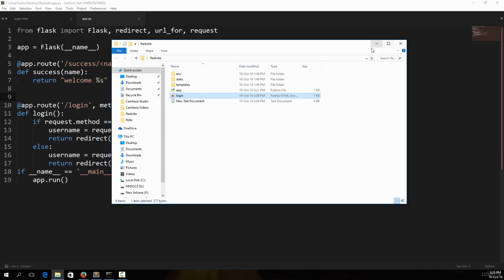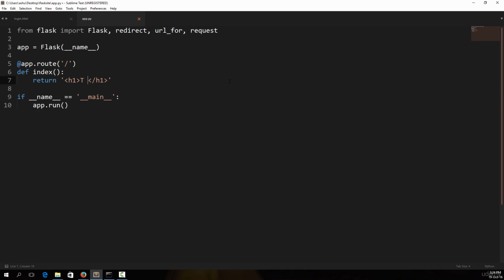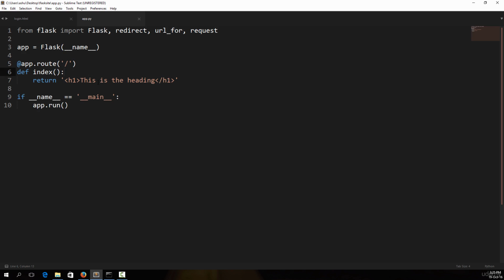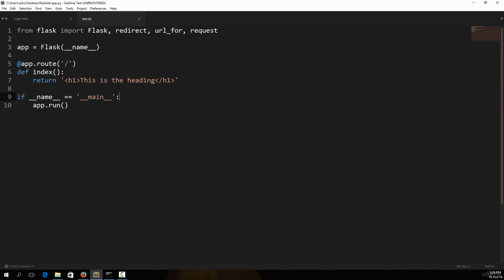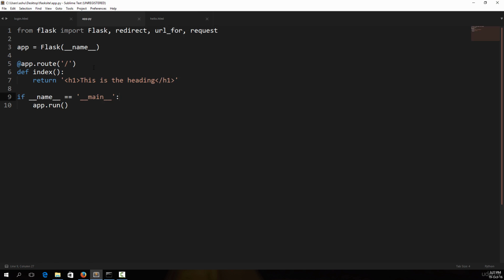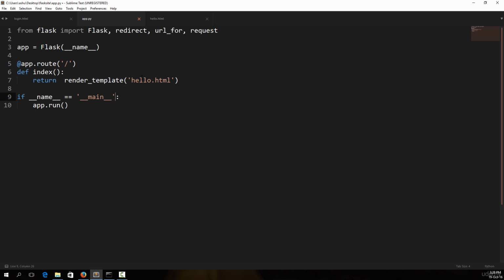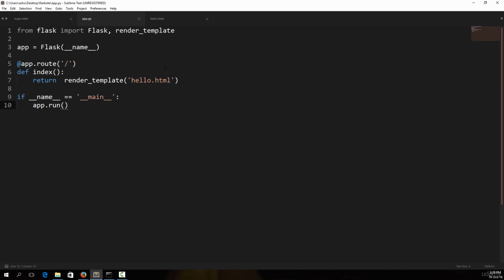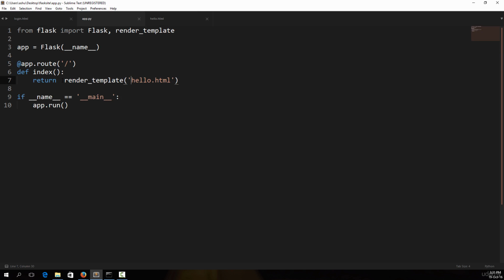169 Flask Tutorial 7 Templates